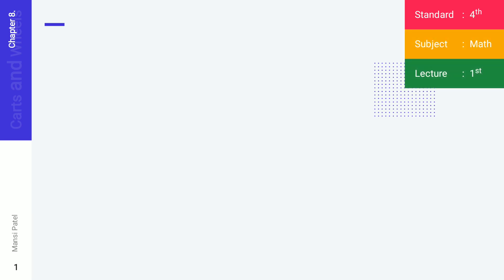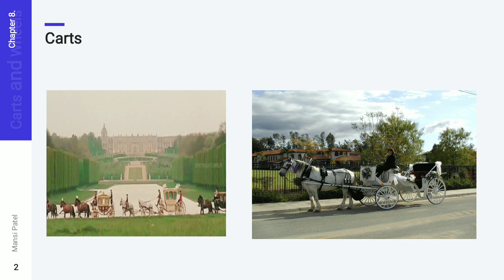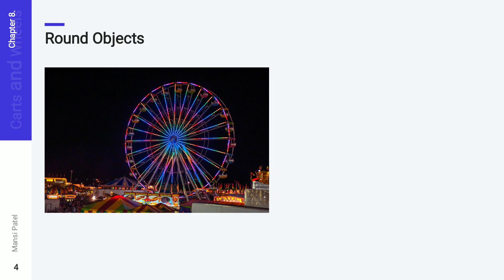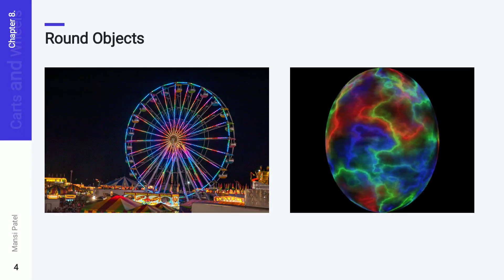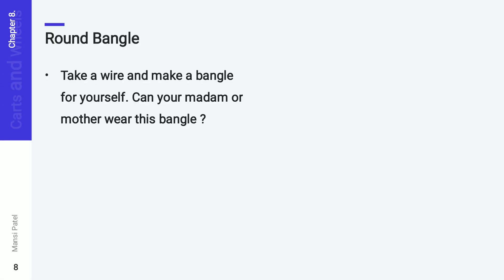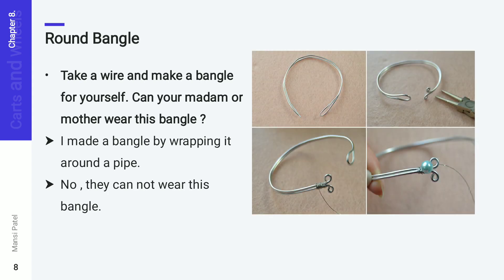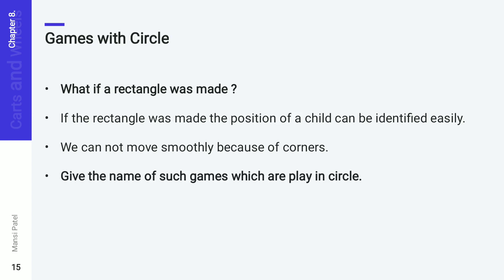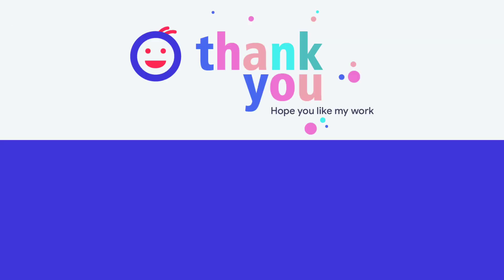Chapter 8 | Carts and Wheels | Round thing and Bangle | Games with Circles | Math | Class 4 | NCERT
In this video, you are getting information regarding chapter 8 Carts and Wheels, and the subjects of this chapter are Round thing and Bangle, Games with Circles for ncert class 4.

0:00 Chapter
0:56 Carts
1:22 Wheels
2:18 Round Objects
3:11 Introduction
5:07 Round Things Around Us
6:36 Round Bangle
12:34 Games with Circle
14:55 Thank You